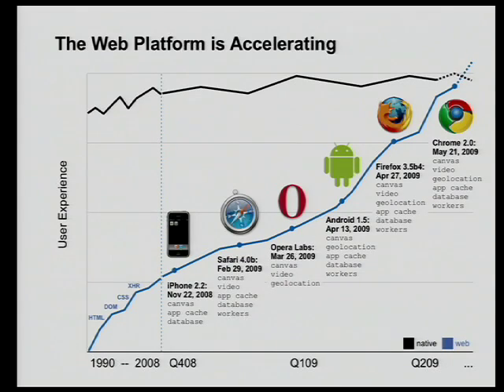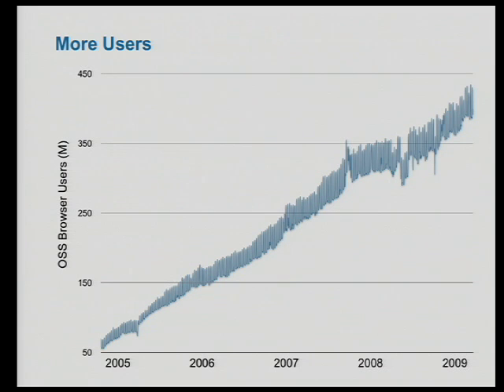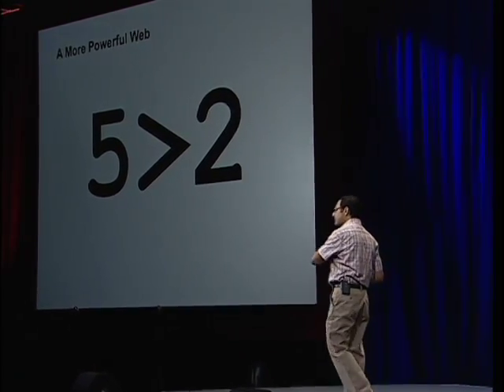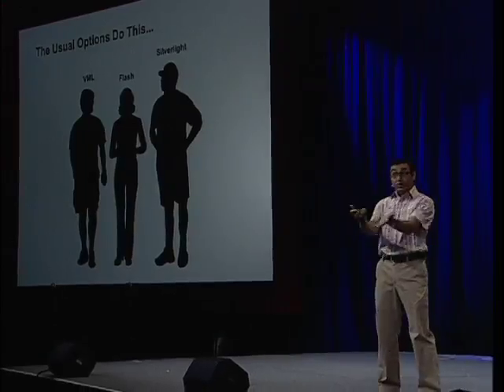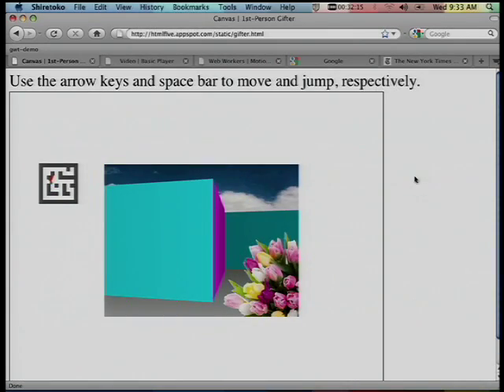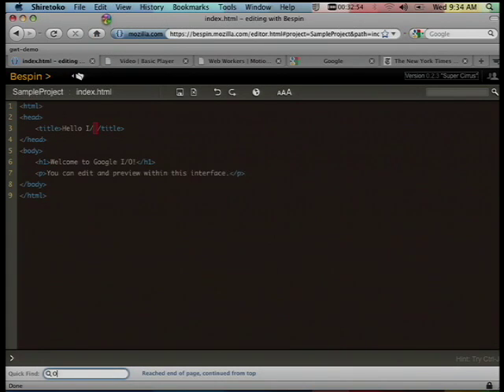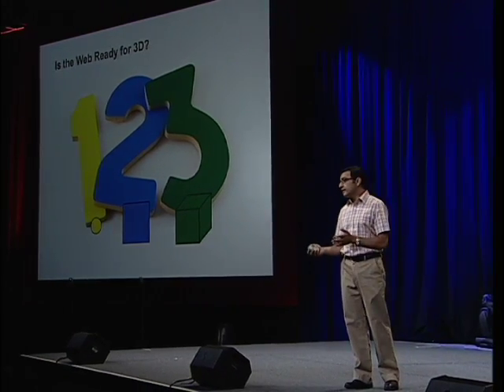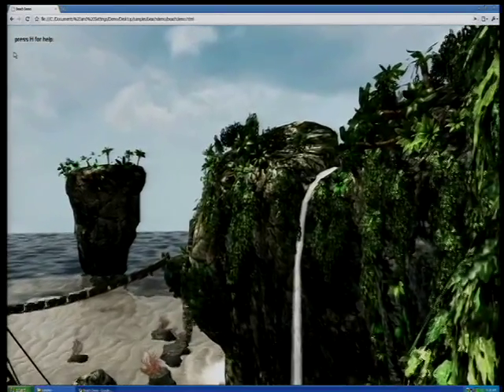Google I/O 2009 Keynote, pt. 3